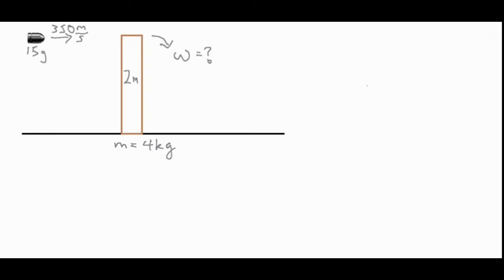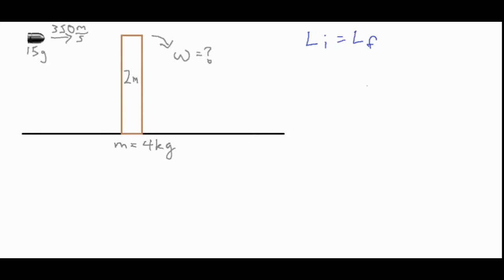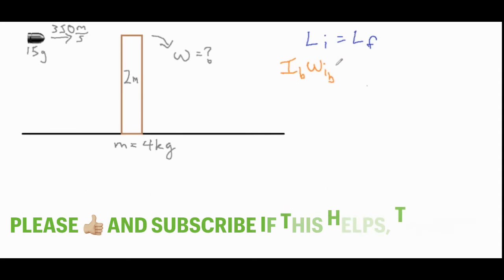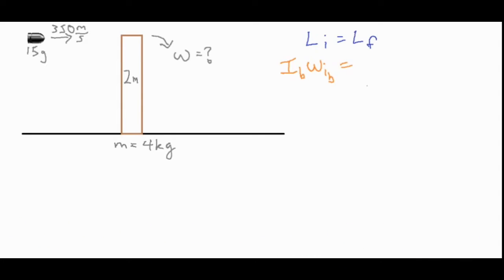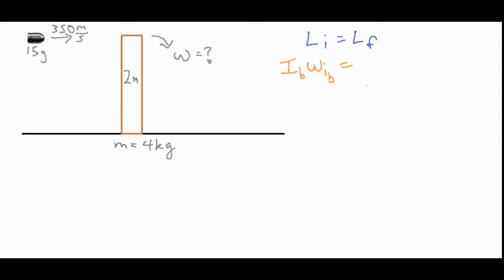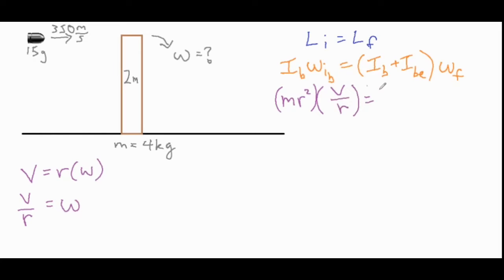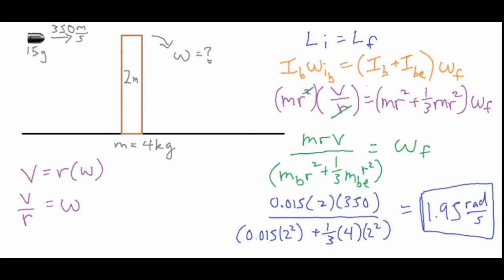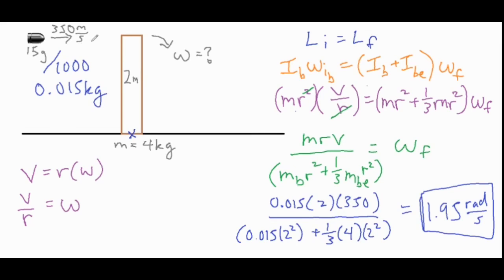What's the Angular Velocity? (Bullet Embedded in a Beam)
In this video, a bullet is fired at a beam.  After it is embedded in the beam, the conservation of angular momentum along with other concepts are used in order to find the angular velocity of both of the objects rotating together.